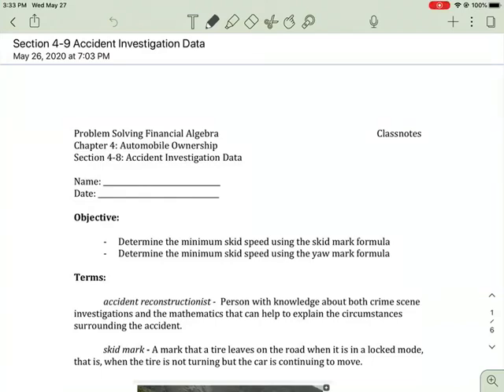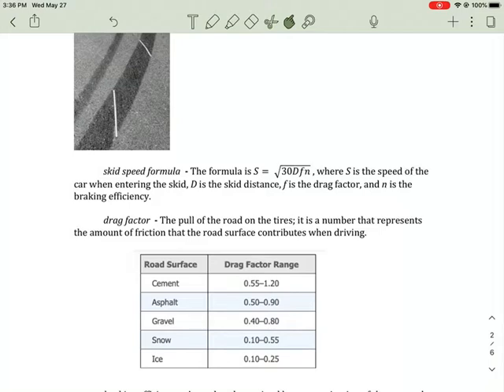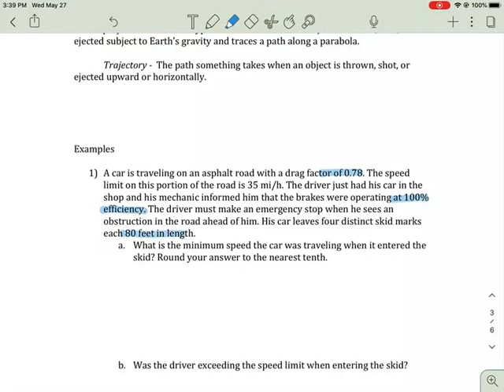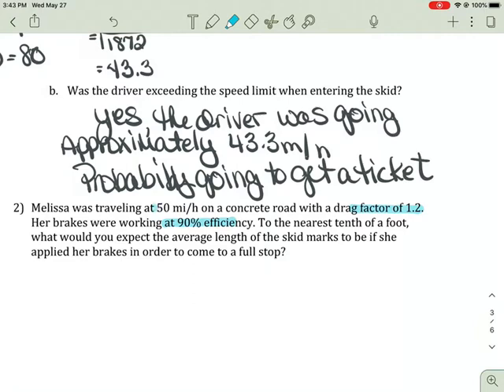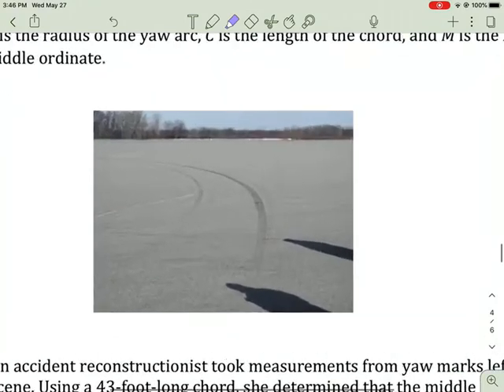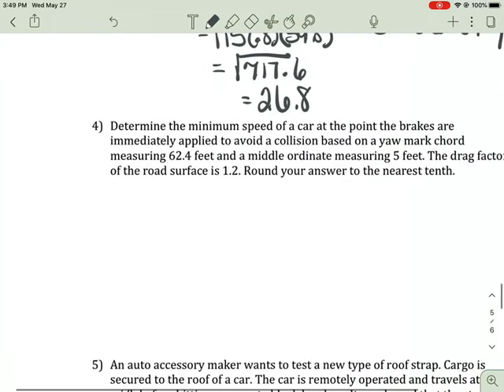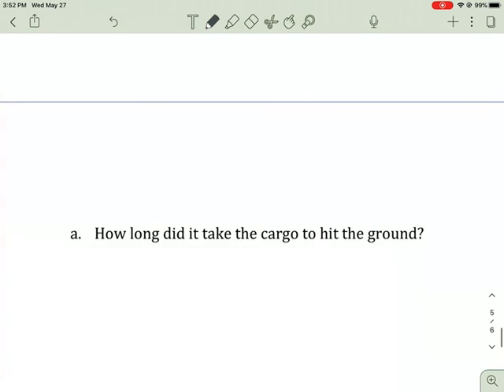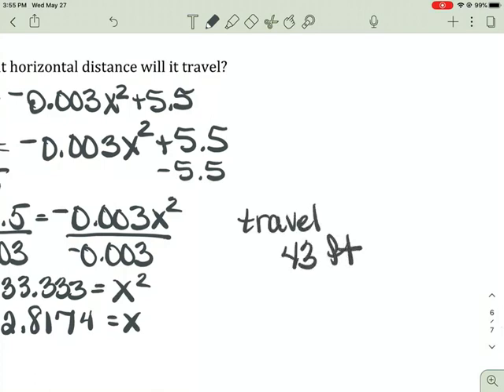Section 4 9 Accident Investigation Data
Data about skid marks and yaw marks